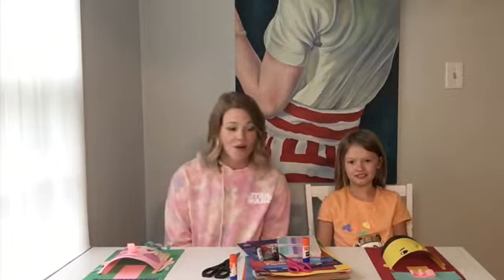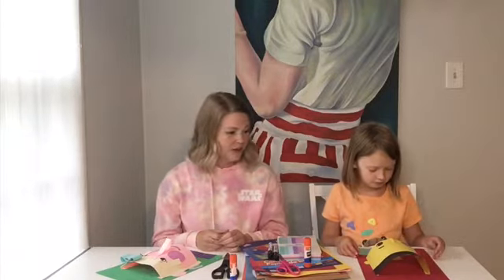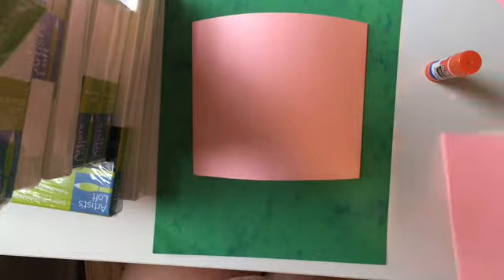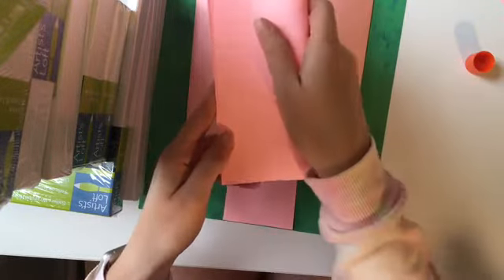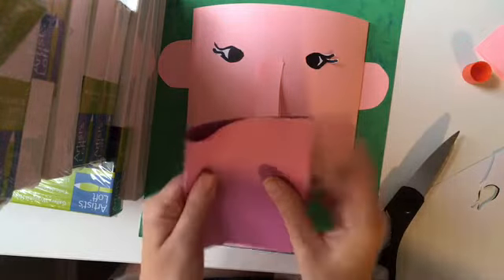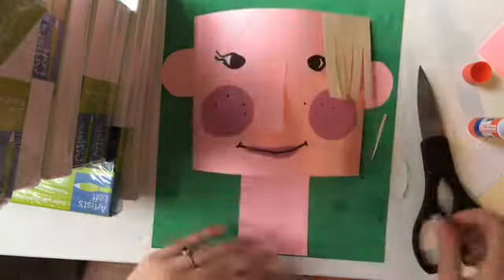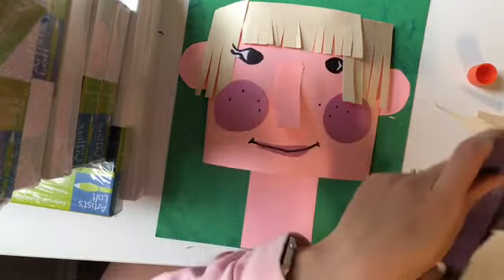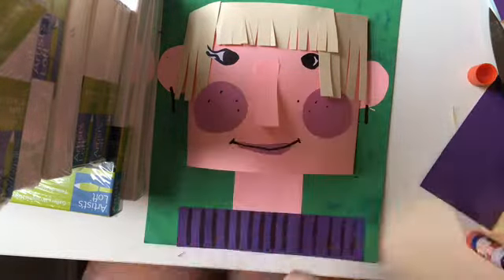3D Portraits with Mrs. H and Lily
Art Lesson with the Hartelust family!